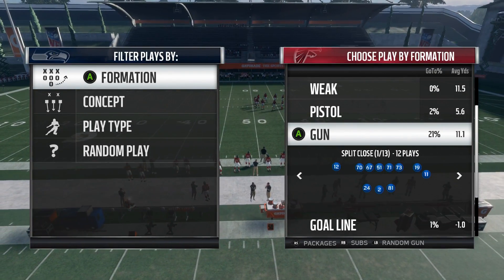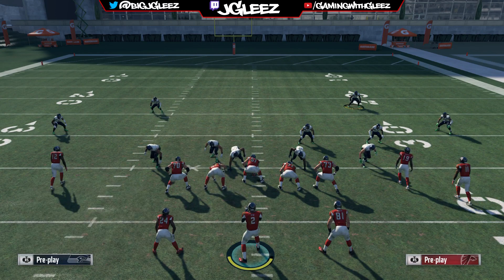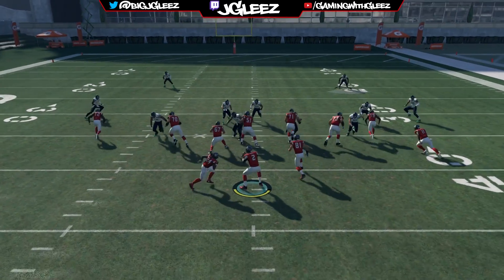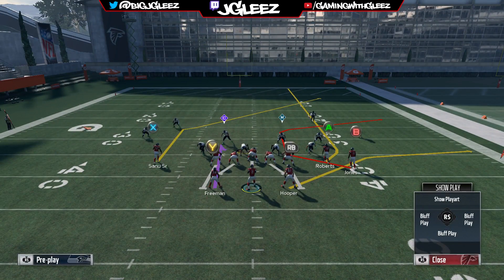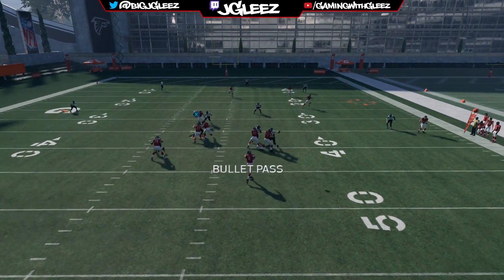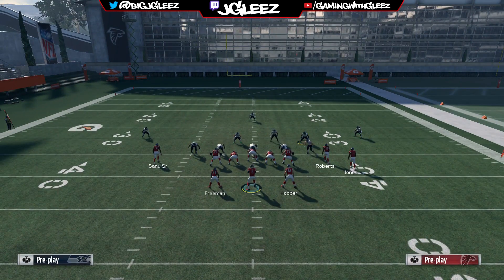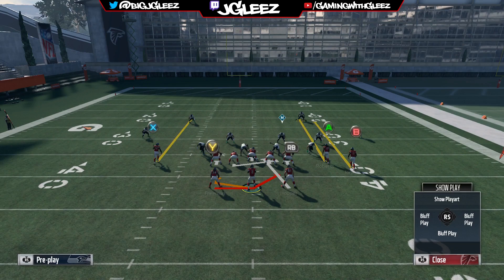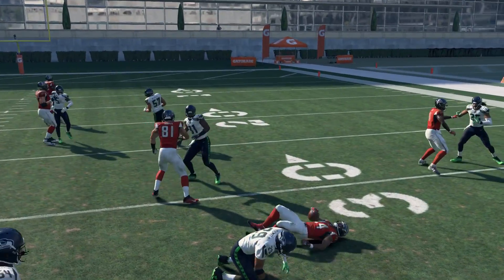Madden 18: Split Close Mini Scheme | Madden 18 Tips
Let's breakdown the Split Close offense in Madden 18.